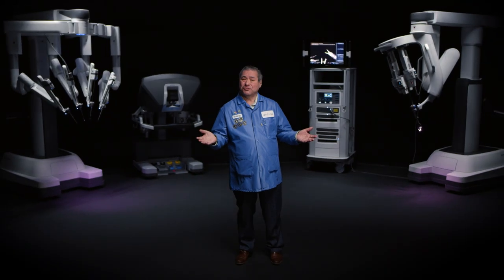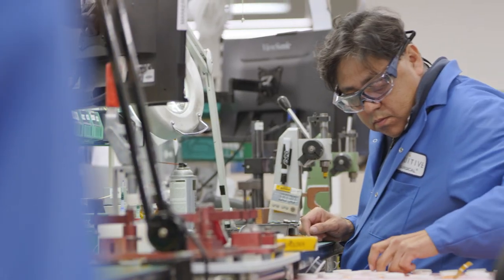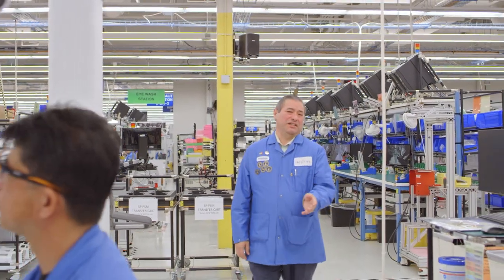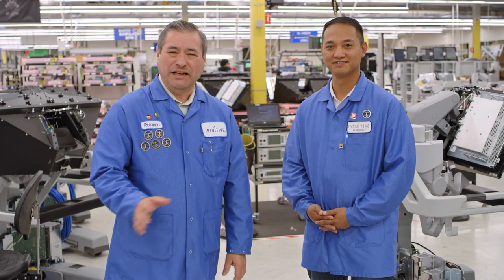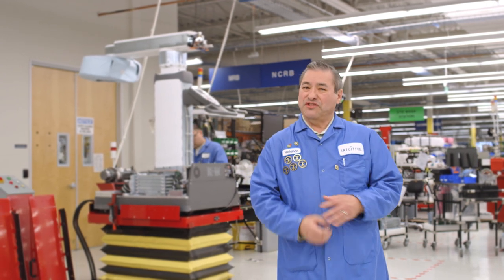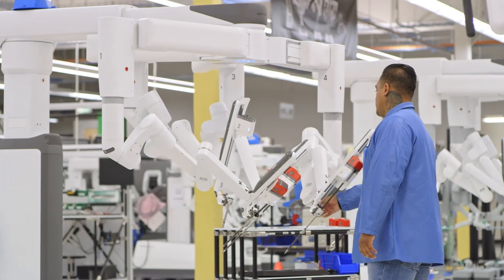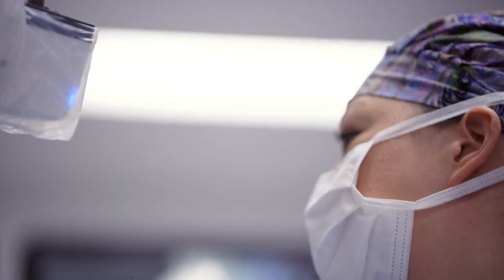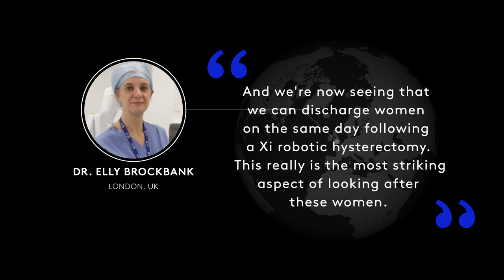How are surgical robots made? Go behind the scenes.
Take a tour of Intuitive’s manufacturing facility to see inside the robot. Find out how people and processes come together to make da Vinci surgical systems.

Have you ever wanted to go inside a robot? Walk the assembly line with Rolando to see how da Vinci surgical systems come together and how patient care is the bottom line for Intuitive manufacturing.

Pioneering the world’s leading surgical robot means pioneering how they’re made. Innovating materials, tools, and testing over decades, our teams work to meet the highest possible standard for patient care. We take pride in our LEAN manufacturing standards, reducing waste and environmental impact by, for example, sourcing local components.

Intuitive workers don’t just assemble parts—there’s a direct connection with patients and the mission to make surgery less invasive. Meet Randy, a quality inspection tech, who became a patient himself and discovered that he helped build the actual system used in his gall bladder surgery. He brought his story to his colleagues who value knowing they’re part of the patient experience.

Finally, hear from healthcare providers across the world about how da Vinci has impacted their practices and the patients they treat.

About Intuitive:
Intuitive, headquartered in Sunnyvale, California, is a global leader in minimally invasive care and the pioneer of robotic surgery. Our technologies include the da Vinci surgical system and the Ion endoluminal system. By uniting advanced systems, progressive learning, and value-enhancing services, we help physicians and their teams optimize care delivery to support the best outcomes possible. At Intuitive, we envision a future of care that is less invasive and profoundly better, where diseases are identified early and treated quickly, so patients can get back to what matters most.